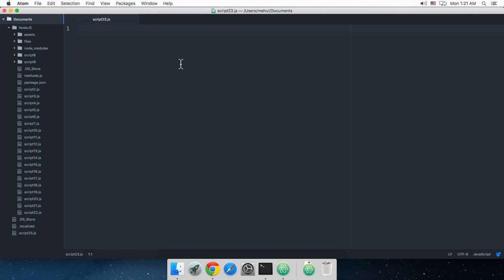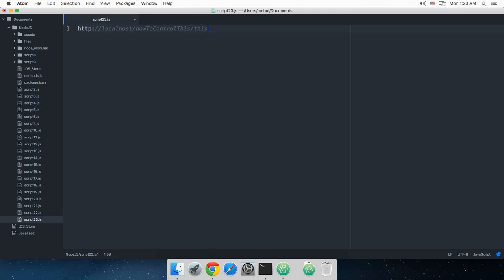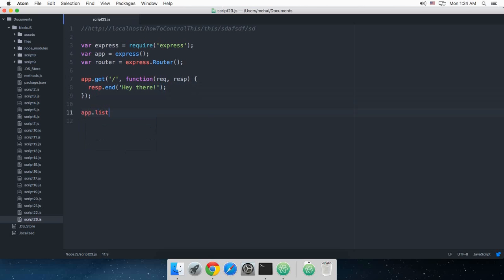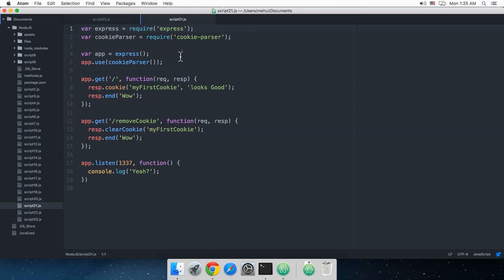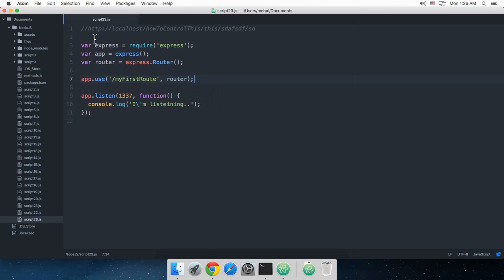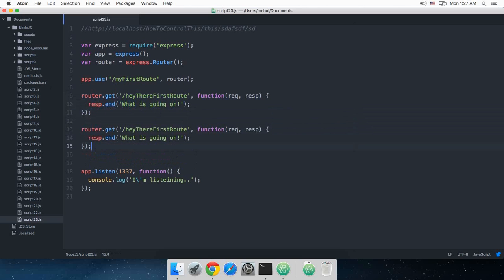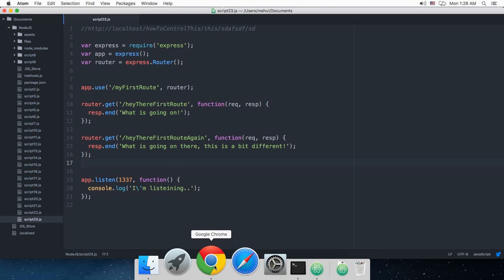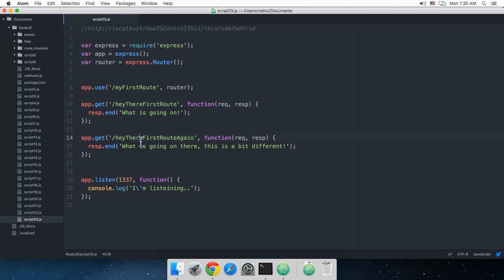ExpressJS Tutorial 23: Advance Routing - Part 1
Learn how to advance route URLs with ExpressJS.